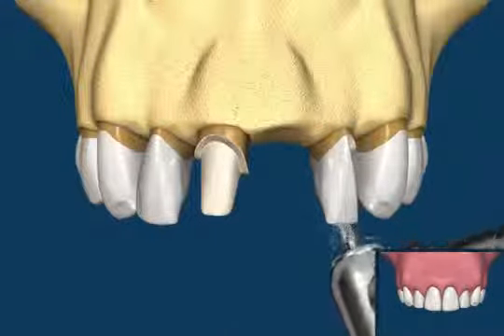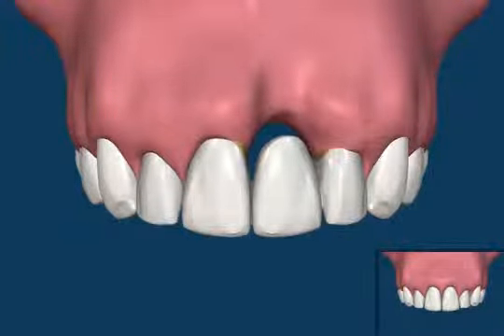Bridge VS Implant - San Marcos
Cosmetic Dentistry San Marcos